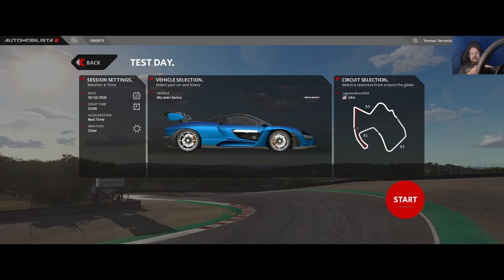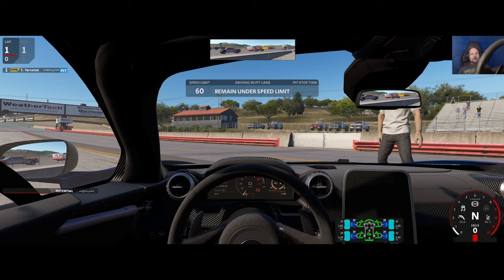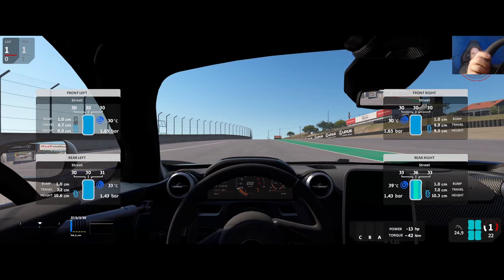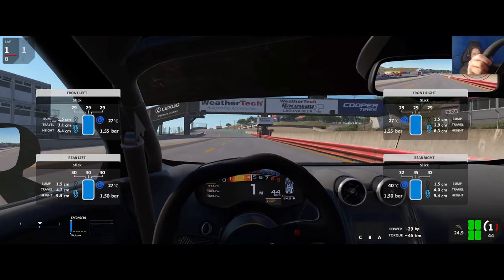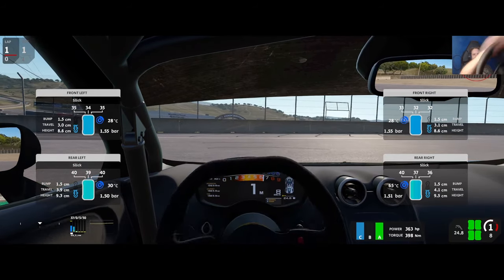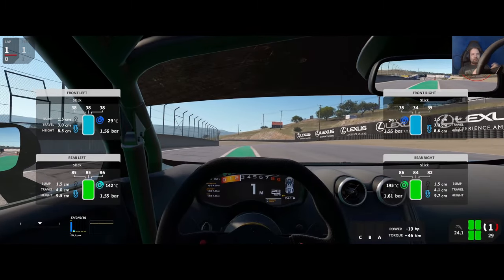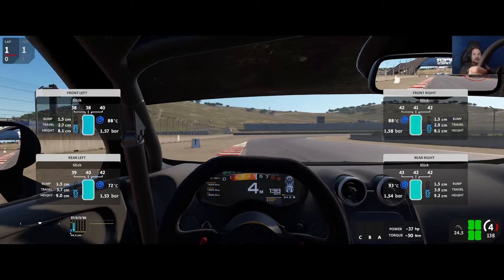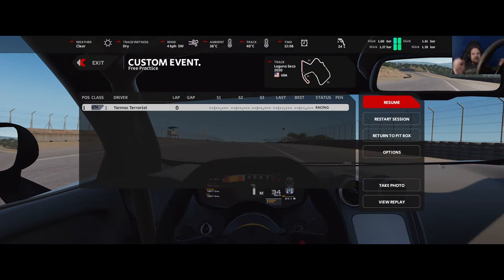AMS2 Lesser Know Advanced Simulated Feature. Do Any Other Sims Actually Have This???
This is the link to the Reiza forums thread where I shall be posting future Live stream & server events!

My Rig:
FANATEC
CSL Pedals + Loadcell brake
Clubsport 2.5 Wheelbase
P1 Wheel
SQ V1.5 Shifter

COCKPIT
Next Level F-GT Racing frame
+ Pete's tactile seat cover

PC
Intel 9700F 4.7Ghz CPU
Nvidia RTX2070 Super 8G GPU
32G DD4 2666 RAM
1TB SSD

VR
Pimax 5k plus